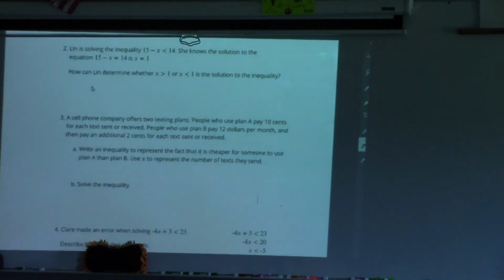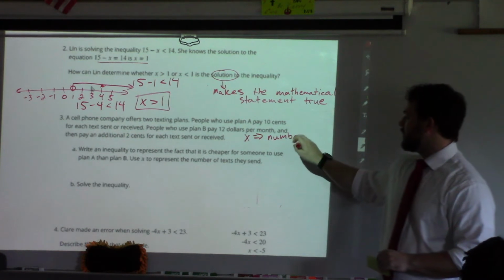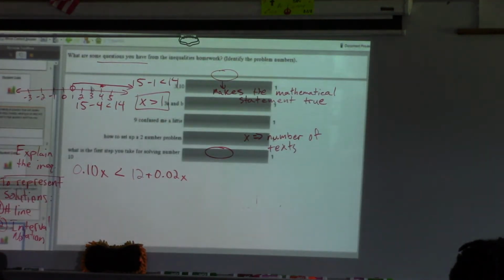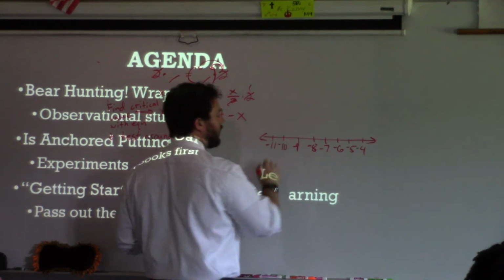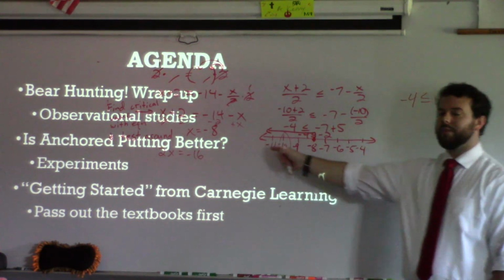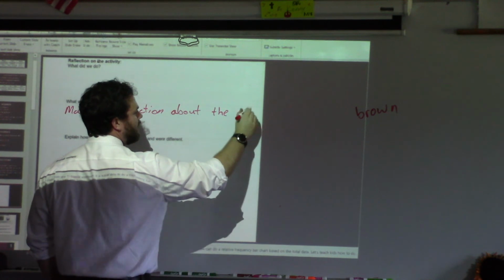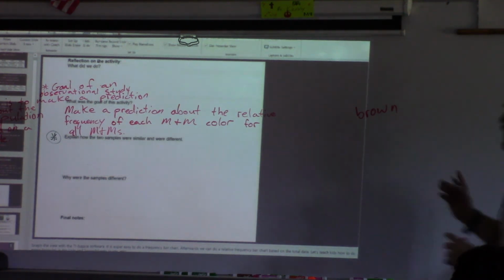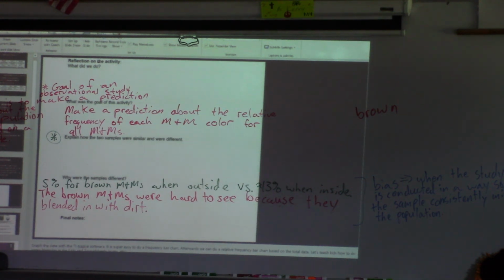Sept 9th Alg 2 with Stats Ineq HW and Observational Studies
0:00-13:00 Students asked some questions about the Lesson 20 homework questions on inequalities.

13:00-33:26 As a class we had a wrap-up conversation about the Bear Hunting activity to discuss OBSERVATIONAL STUDIES, the GOALS of observational studies, and then how BIAS is a serious issue that can prevent researchers from reaching those goals. This discussion encompasses the fundamentals for observational studies.